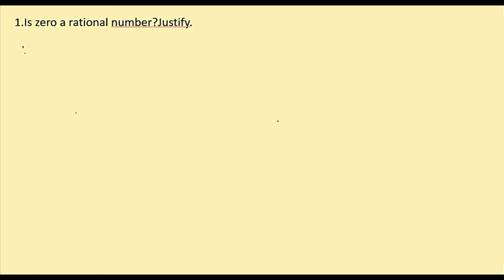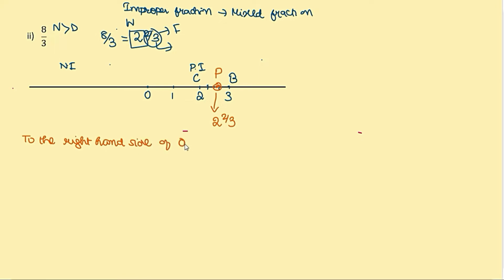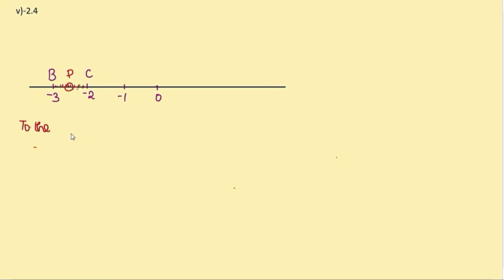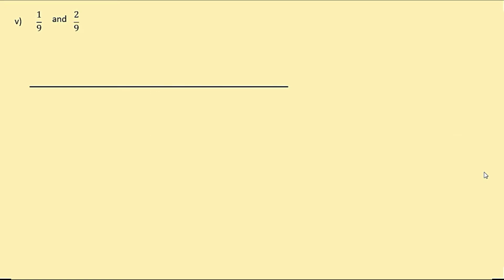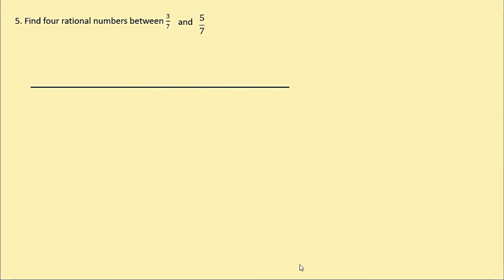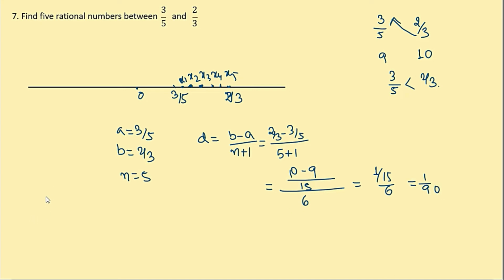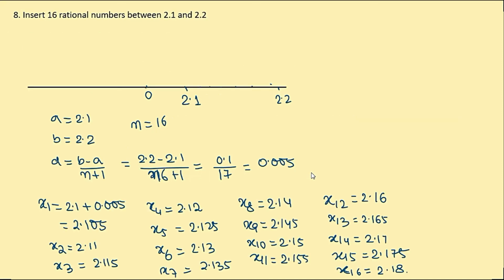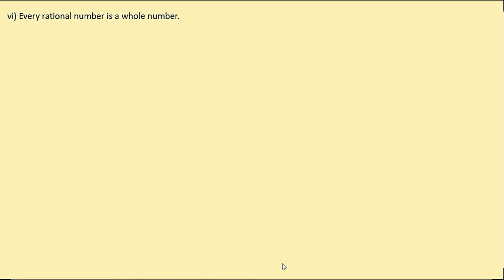Real Numbers Class 9 Mathematics |NCERT Solutions Ex-1A RS Agarwal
Watch, learn and grow as we cover Class 9 Mathematics. In this educational video we are providing complete solution with explanations of Ex-1A  Class 9 Mathematics Chapter 1 Real Numbers.

Class 9 Mathematics can be a difficult concept to grasp and we are here to simplify the process and make learning easy. Learn about the correct approach of solving problems from an educator who understands how to explain concepts in a way that students can understand easily.

As you follow along please note that we base our online education curriculum on NCERT, CBSE and SEBA standards.

Find more content related Class 10  and Class 9 Science  and Mathematics on our channel.

★ CONTENTS ★
0

Class: 9
Subject: Mathematics
Board: NCERT | CBSE | SEBA
Chapter: EX-1A RS Agarwal
Video Name: Real Numbers
Topic: Real Numbers